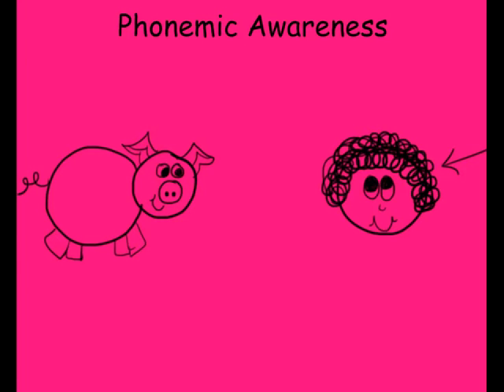Exploring Letter-Sound Correspondence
The Axelson Academy discusses letter-sound correspondence through the identification of similar words that differ by one phoneme.  The specific letter change between words is shown.  Common Core Standard RF.K.3d is addressed.  For a map of the ELA CCSS and videos about each standard, go